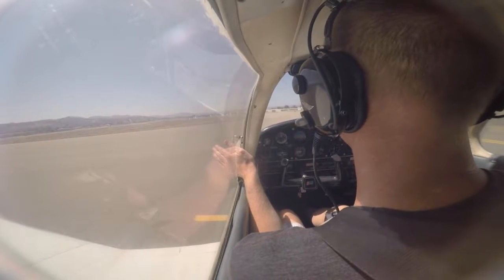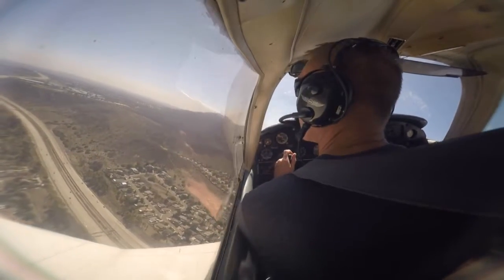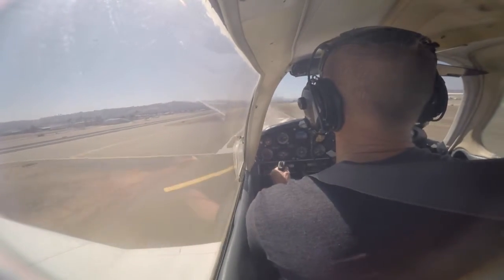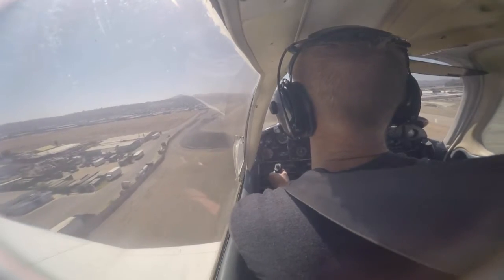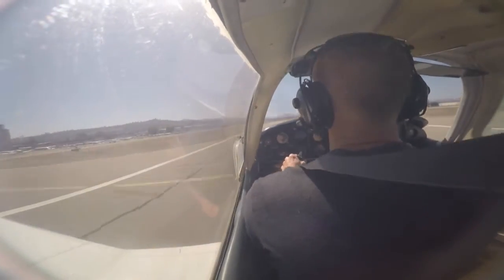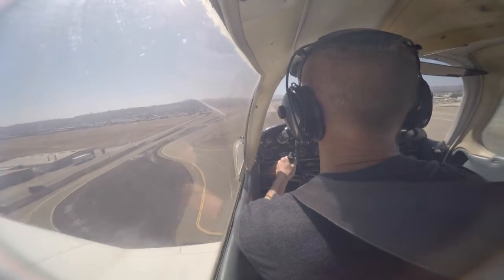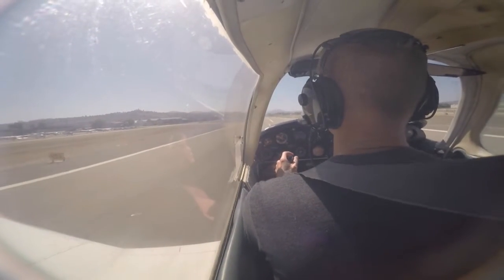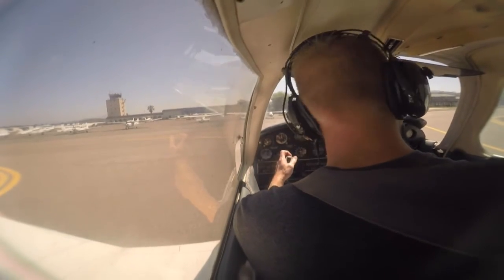Student pilot first solo! With Air Traffic Control Audio!!